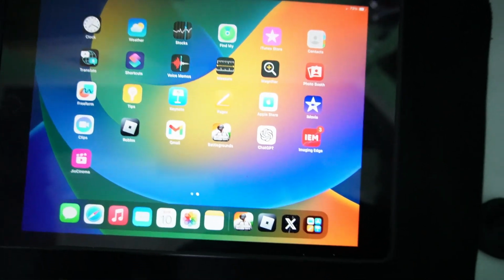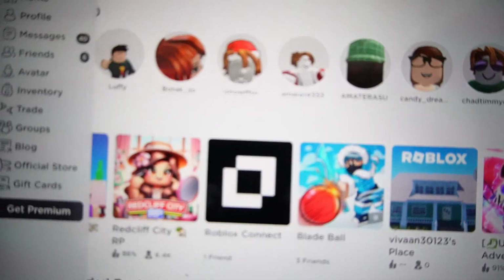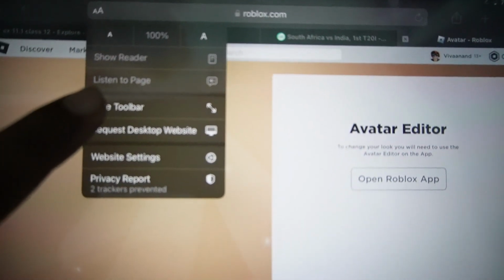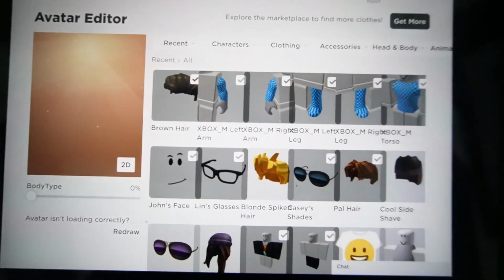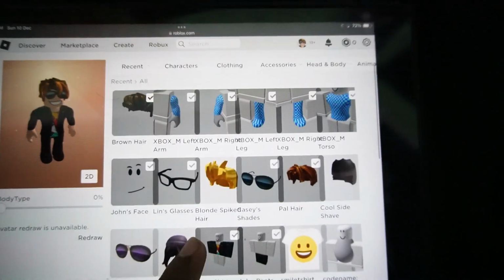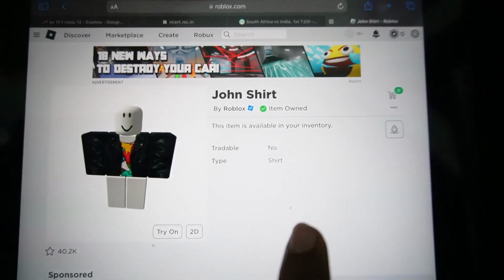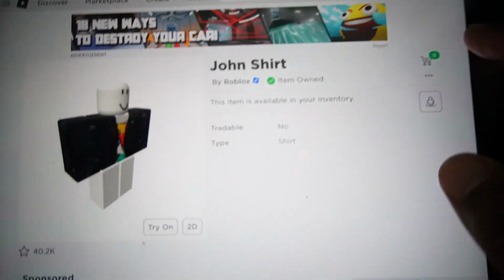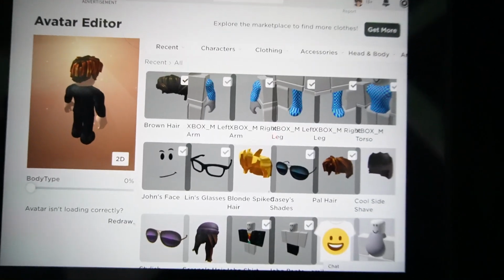How to fix error while updating worn items roblox- guide for roblox avatar issue 2023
In this video, we will go through how to fix error while updating worn items on roblox ipad or iphone
how to fix error while updating worn items in roblox,
how to wear items from inventory in roblox

TIMESTAMPS
0:00 Introduction
0:45 step 1
1:10 step 2
1:23 step 3
1:40 conclusion